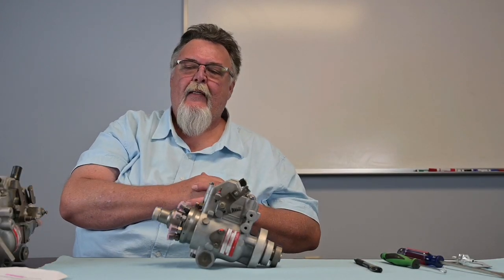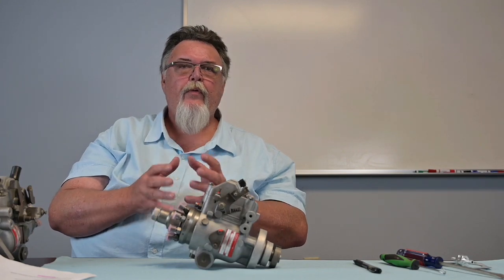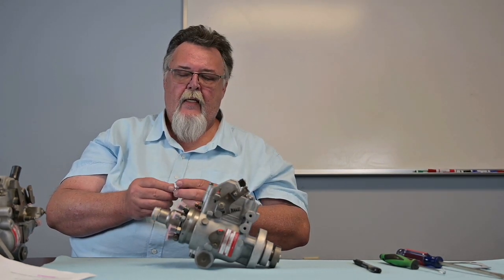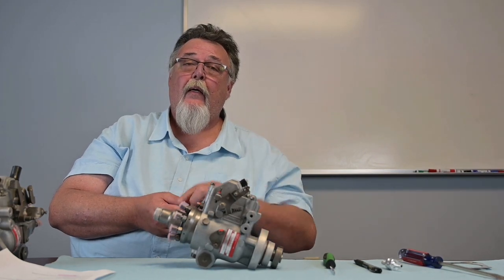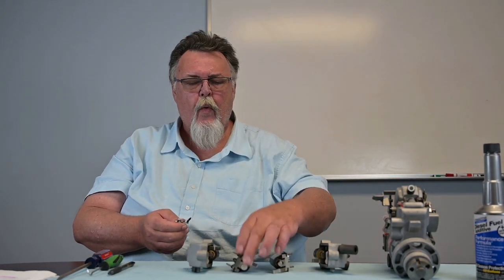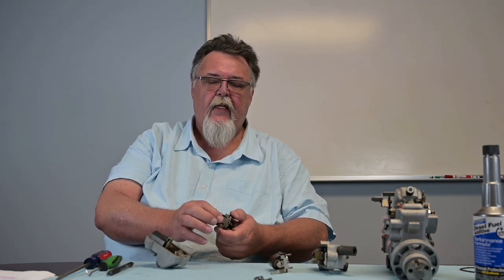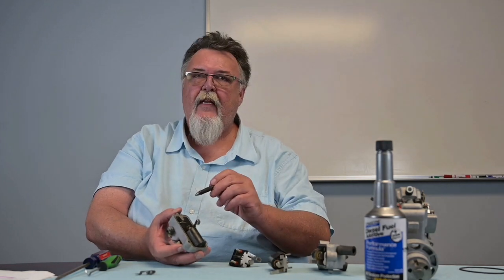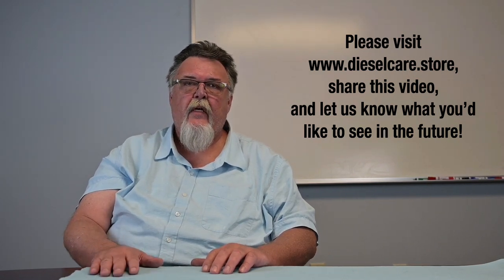Trouble Shooting No Start Hot Complaint/ Fuel Injection Pump (Part 2)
In this video, we discuss how to troubleshoot a "No Start Hot" complaint for your Ford or Chevrolet application. We also cover the key distinctions between the Ford Stanadyne pump and the Chevrolet Stanadyne pump. For information on diagnosing and troubleshooting a "No Start Cold" complaint, visit part one of this video.